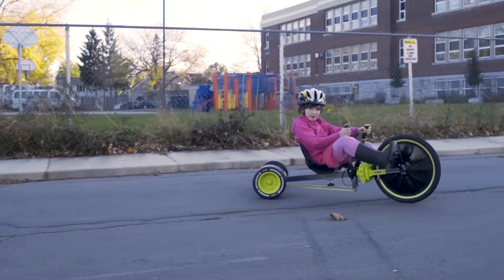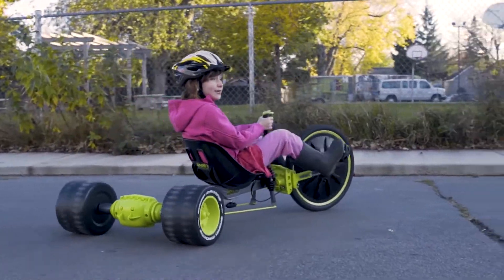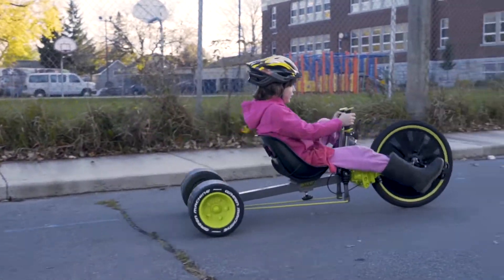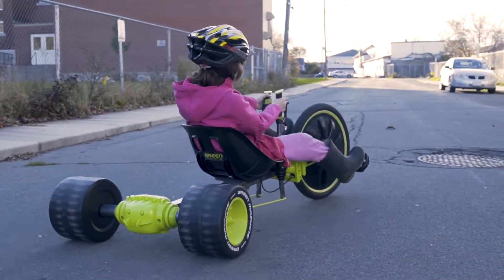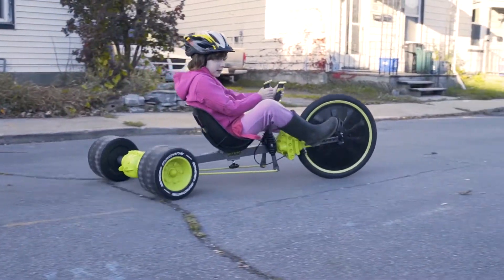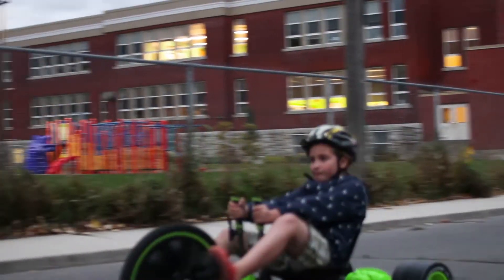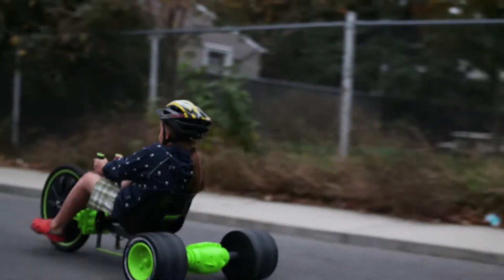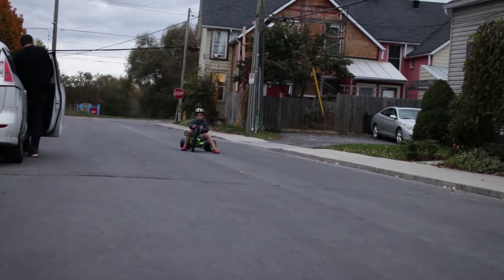Huffy Green Machine Bike - Richard's Testimonial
Huffy Green Machine Bike is perfect for kids who want to ride their bikes with some fun and flare. Adjustable seat lets you have a customized fit. Dual stick control allows for precise steering and braking. Easy to use and fun for kids. Tricycle style bike but for older kids to play on. Designed for performing controlled spin-outs.